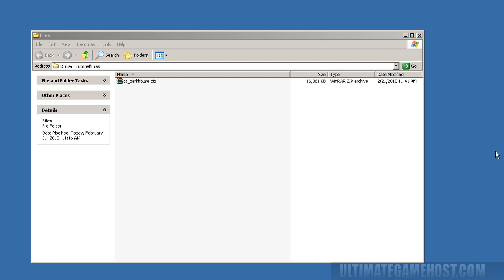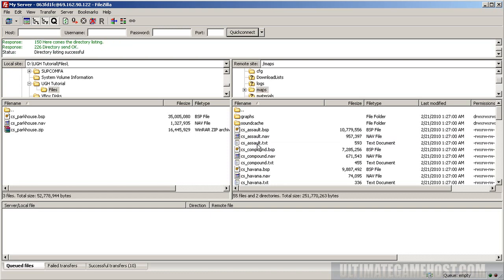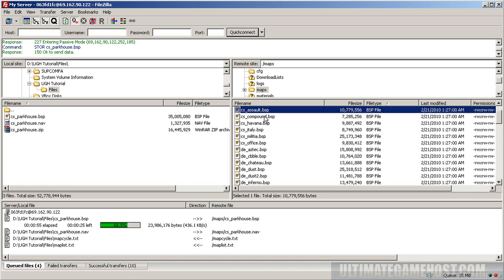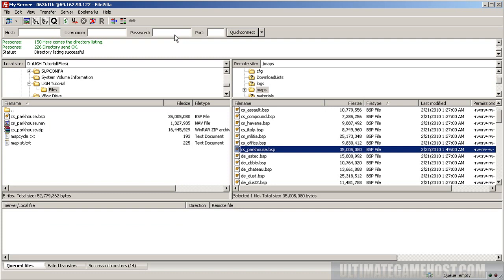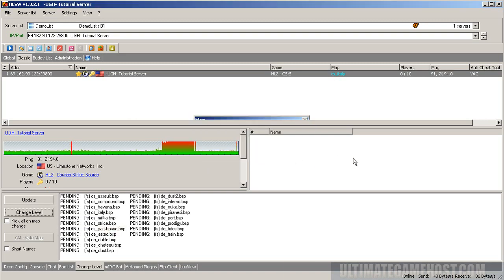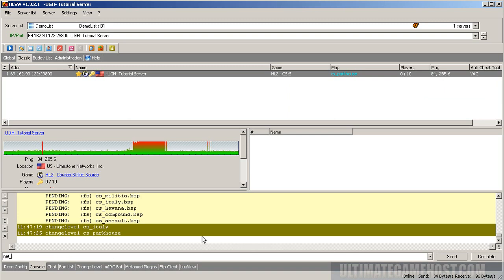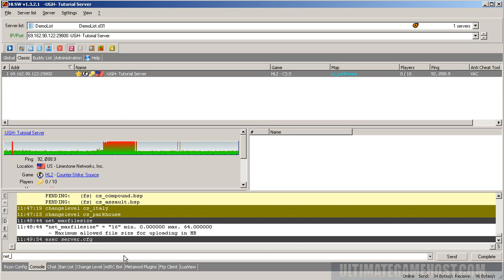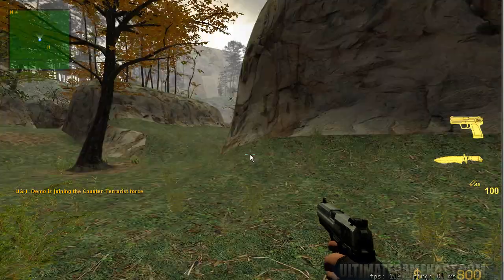Adding Maps To Your Server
In this rather lengthy tutorial for UltimateGameHost we discuss uploading a custom map to a CS:S server and troubleshoot one of the more common mistakes made when maps are uploaded.  Enjoy!

Please note that we have separate videos on setting up your FileZilla and HLSW programs, please watch those if you are confused on how we got to this point.

a great place to find custom maps.

If you would like to know more, or you are just looking for great gameservers, please visit us